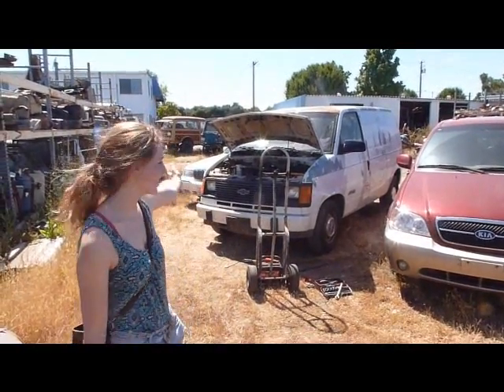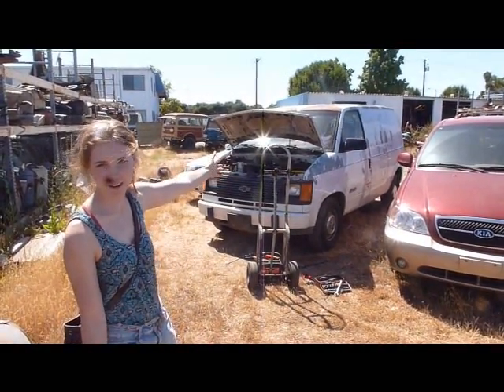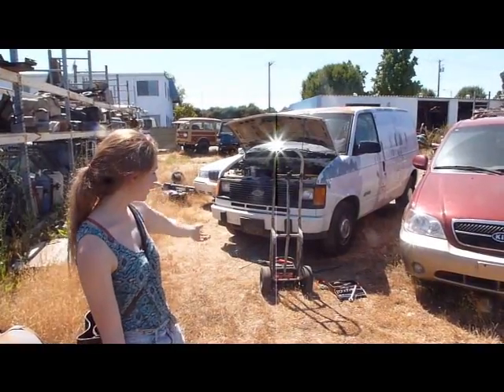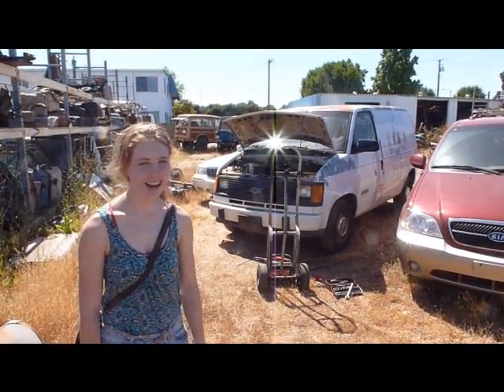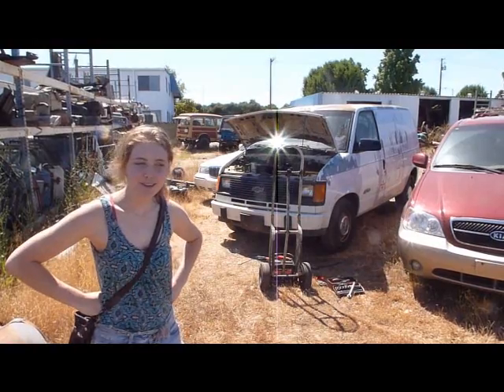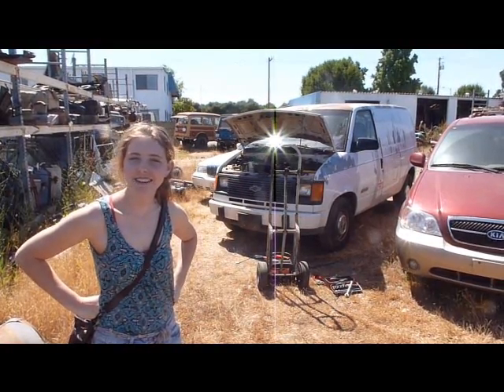Project Pinwheel: astro van in the junk yard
An update about the burning man art car, Project Pinwheel!